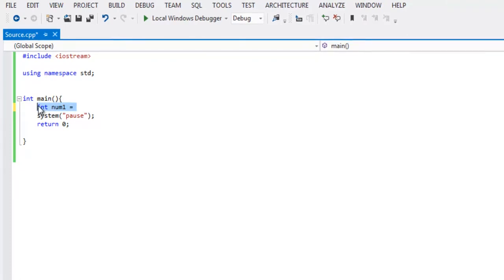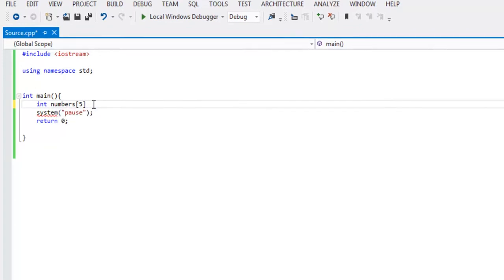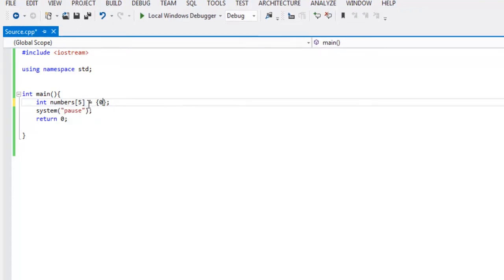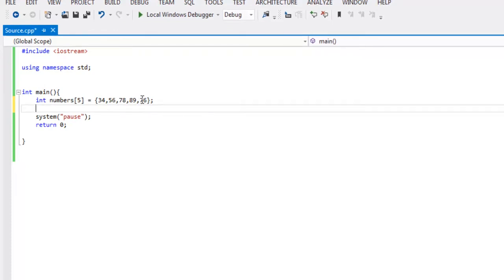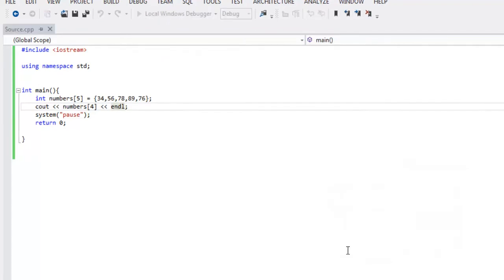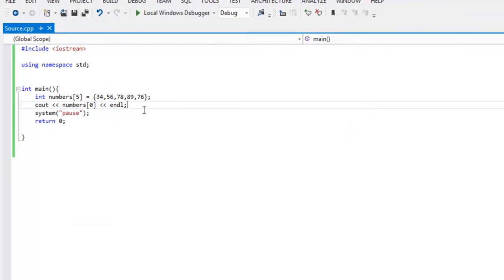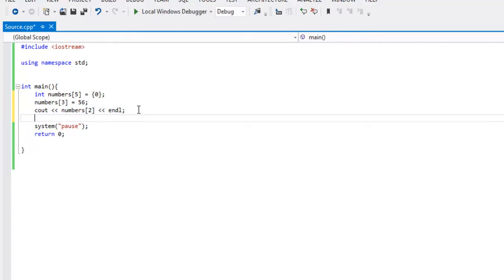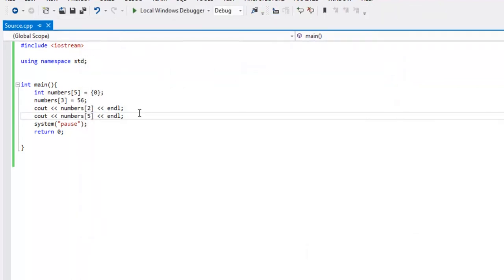C++ - Arrays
In this C++ tutorial, I will give an introduction of how to create an array in c++. This particular array is an int array. More videos on arrays in C++ to come.